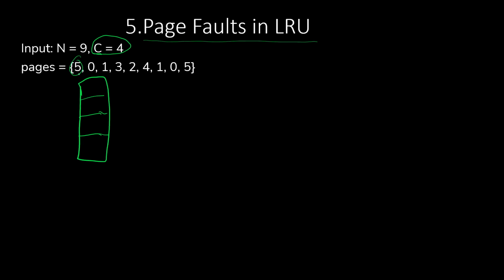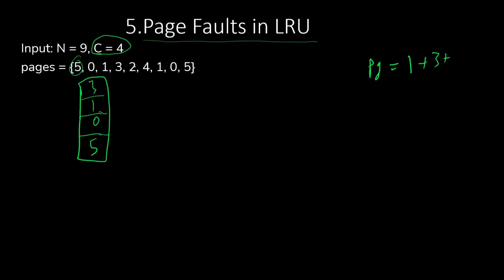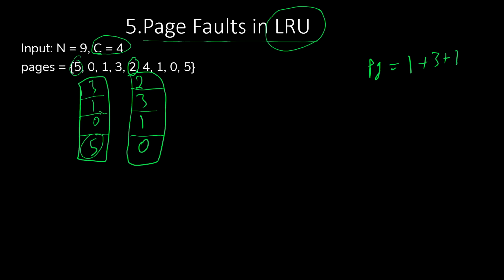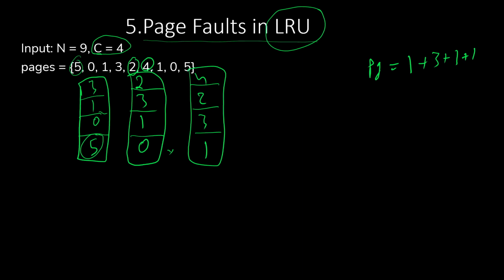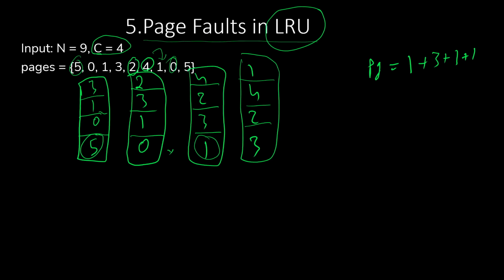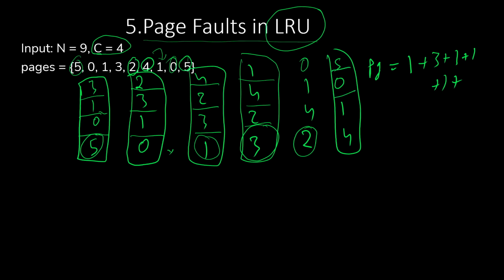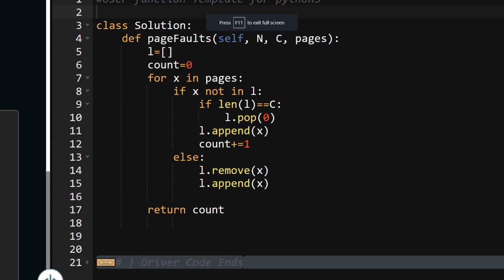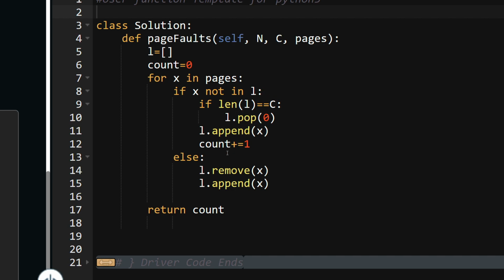5.Page Faults in LRU | Greedy | Python | GFG | Must Do Coding Interview Questions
This lecture will help you understand the logic behind the question and improve your problem solving skills of Greedy Algorithm using python language .

7.  Recursion                    :- coming soon...

9.  Graphs                         :- coming soon...

12. Divide and Conquer  :- Coming soon...

13. Back Tracking            :- Coming Soon...